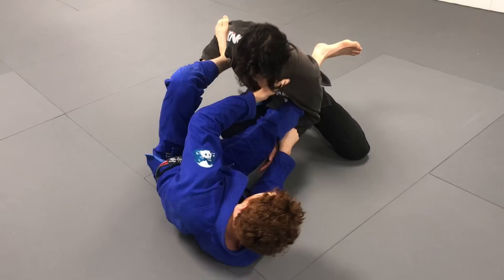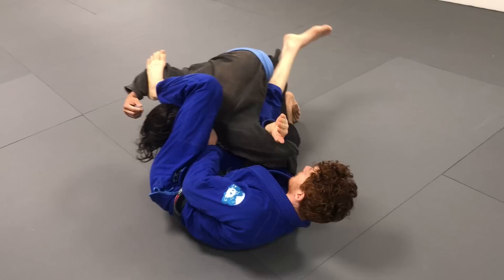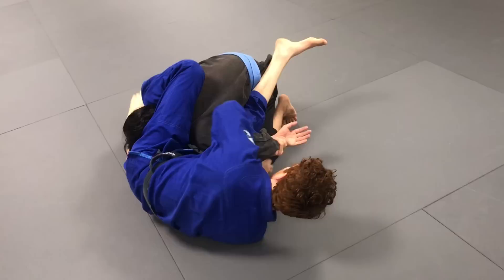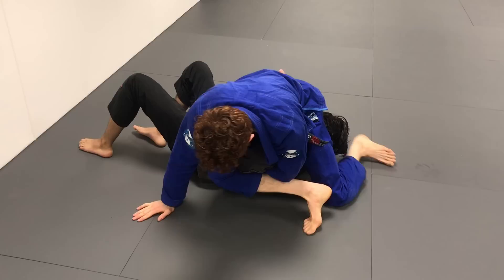How To Submit a Stalling Opponent With Tight Elbows (Tarikoplata from Far Side Collar Sleeve)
Hey guys this video is the last one in the Far Side Collar Sleeve series for now. It’s a great attack when the guy drops to one knee or both knees and keeps the elbow tight. Let me know what questions or difficulties you have.